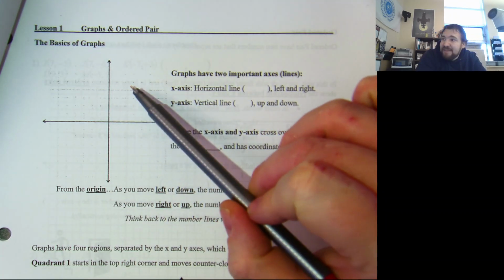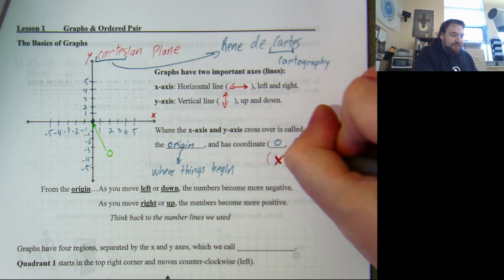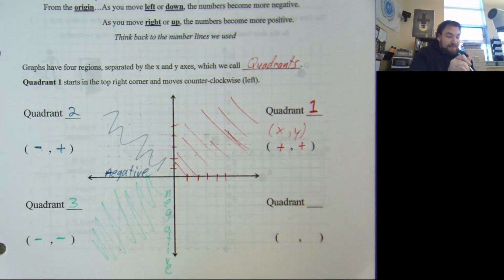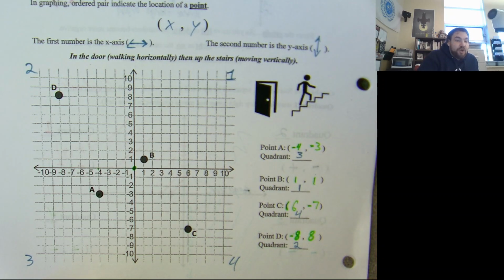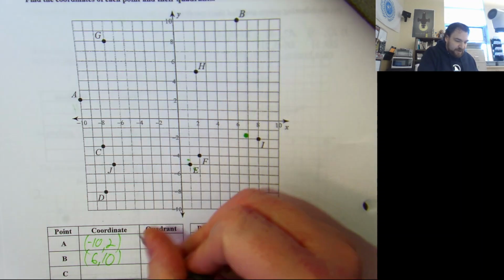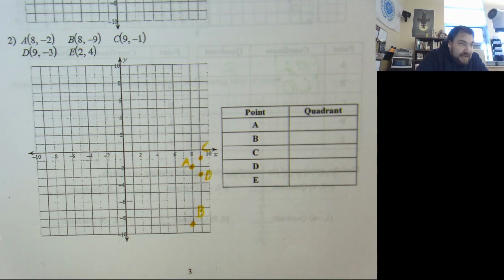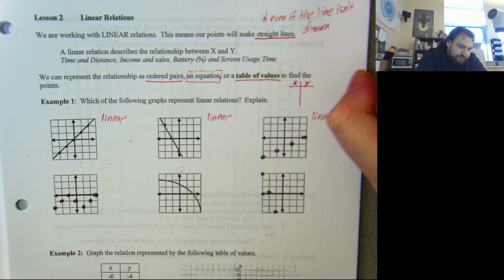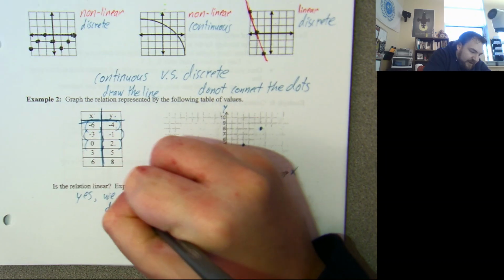2025 01 06 Block B